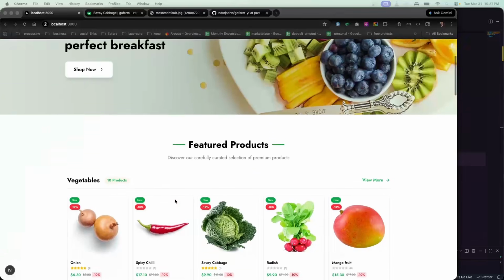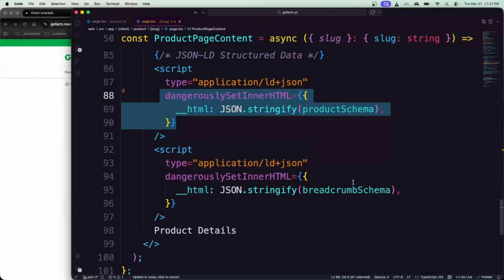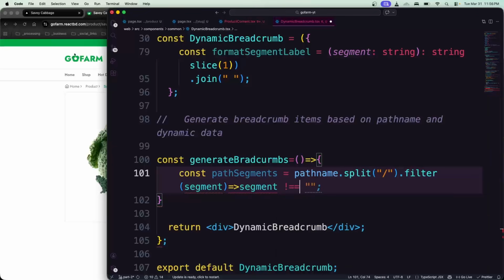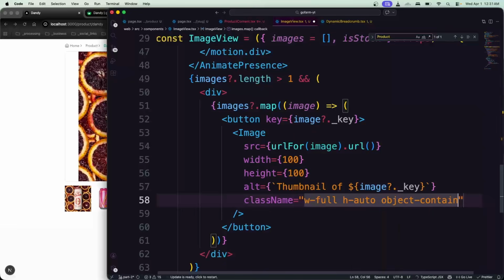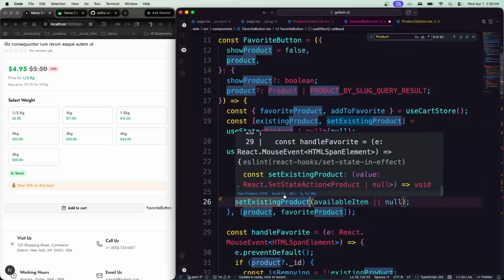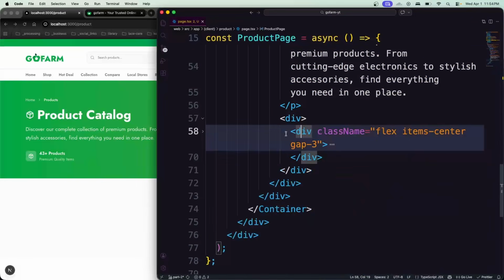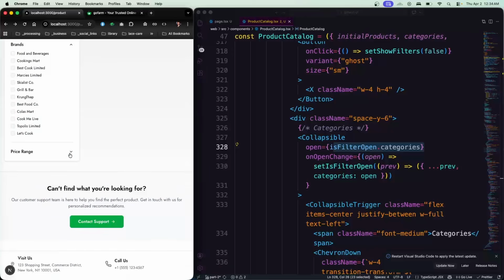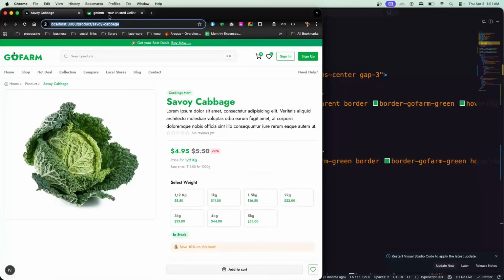Build Product Filters & Auth in Next.js 16 - Full Tutorial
🛒 Welcome back to Part 2 of our Next.js 16 Multi-Vendor E-Commerce tutorial! In this episode, we take our marketplace to the next level by building dynamic single product pages, implementing advanced product filtering, and fully integrating user authentication.

In this full-stack React 19 and Next.js tutorial, you will learn how to handle dynamic routing for products, create a seamless authentication flow for your users, and build a robust filtering system so customers can easily find what they are looking for.

🛠️ Tech Stack Used in This Series:
✅ Next.js 16 (App Router + Turbopack)
✅ React 19 & TypeScript
✅ Firebase (Authentication & Real-time Database)
✅ Sanity CMS (Headless CMS Content Management)
✅ Zustand (State Management)
✅ Tailwind CSS 4 & Framer Motion

• Developers wanting to master Next.js dynamic routing and data fetching.
• Anyone building a complex e-commerce UI with category and price filters.
• Full-stack developers looking to integrate Firebase Auth securely.

💬 What feature are you most excited to build next?

🎓 About Me:
I'm Noor Mohammad, a Full-Stack Developer and Instructor passionate about building modern web applications.

🔍 Topics Covered in this Video:
Next.js 16 dynamic routing, build product filters react, next js ecommerce tutorial, firebase authentication nextjs, single product page next js, sanity cms product fetching, react 19 typescript ecommerce, multi vendor marketplace tutorial, zustand state management.